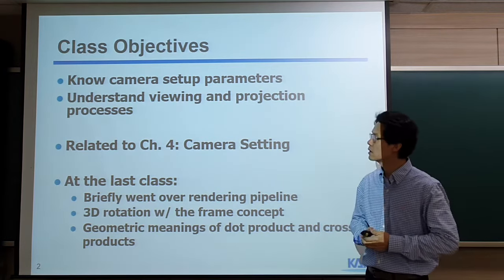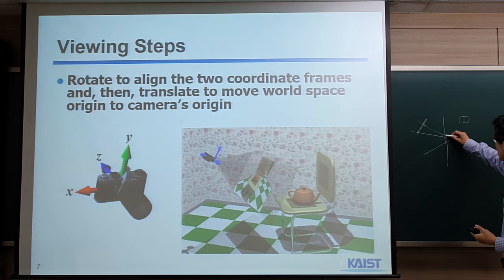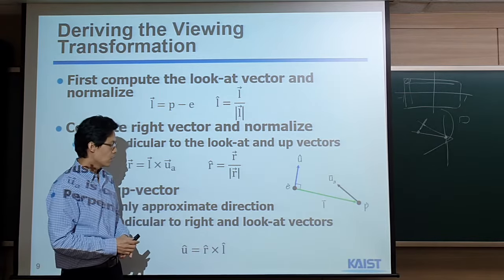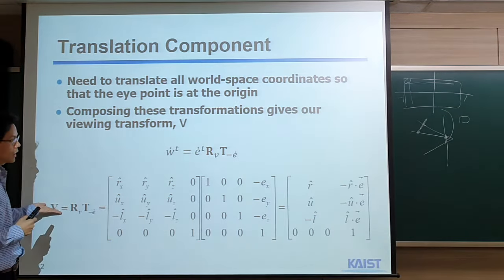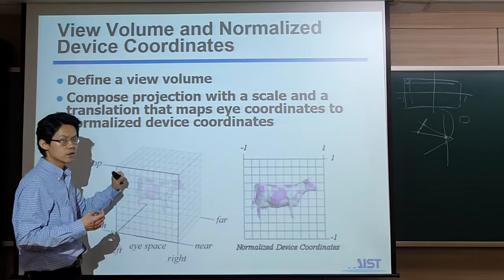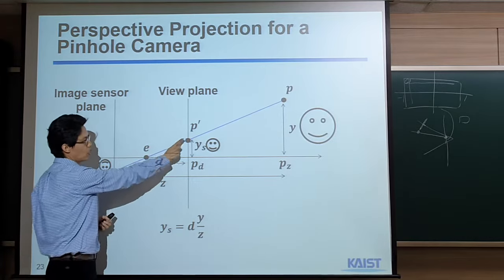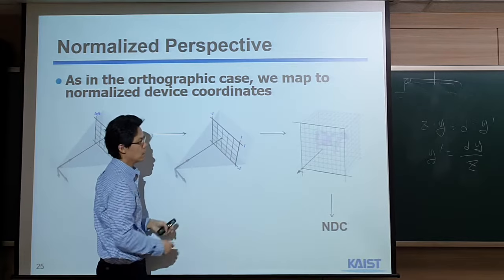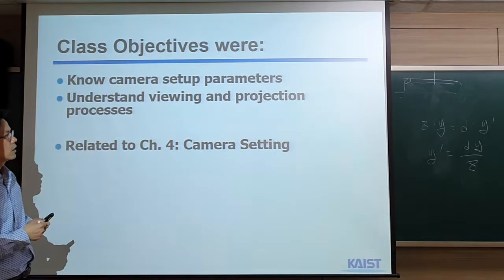CS380:, Viewing Transformation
Discuss viewing and projection transformations.